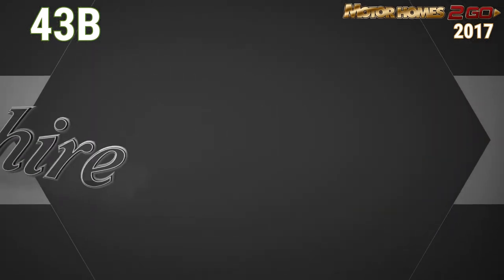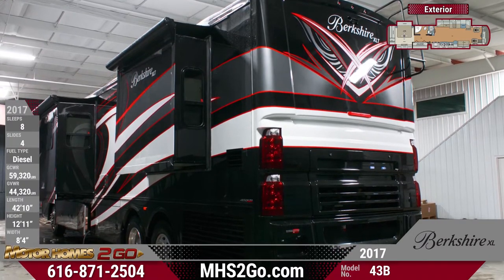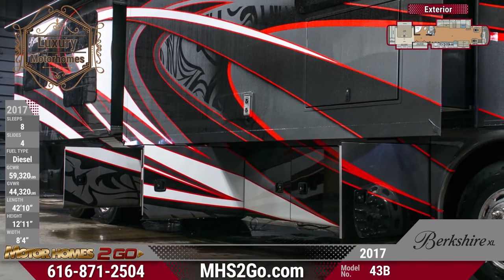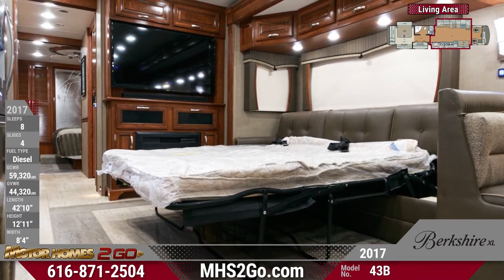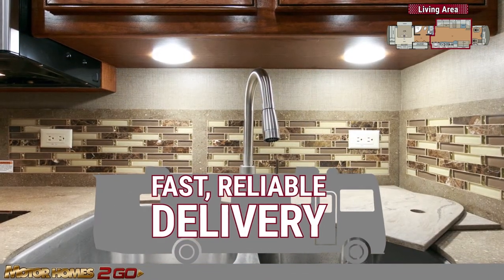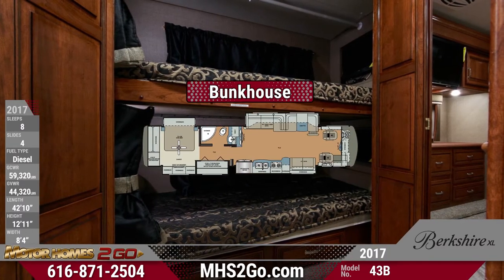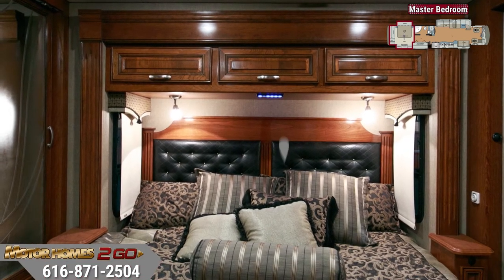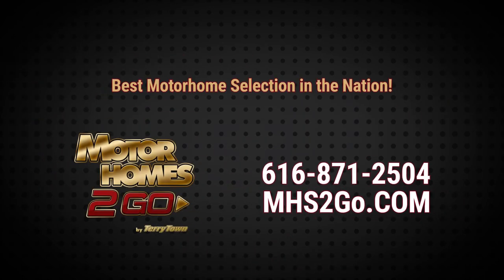2017 Forest River Berkshire XLT 43B Class A Motorhome RV For Sale Motorhomes 2 Go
This 2018 Berkshire XLT 43B class A motorhome is the epitome of RVing luxury! Find it at the nation’s best price at Motorhomes 2 Go today!

Featuring the ultra sharp Redstone exterior graphics package, this 42’ 10”-long Class A motorhome will turn heads! The panoramic one-piece windshield provides an awesome view of the road for safe travels. Shop Motorhomes 2 Go for the best selection of new and used motorhomes like this one! The diamond shield front mask provides superior protection to keep your RV looking brand new.

This 4 slide-out rig is equipped with a Cummins ISL 450HP engine and an Allison 3000MH 6-speed transmission, delivering superior performance. When you shop for your new RV at Motorhomes 2 Go, you’ll find an impressive selection and great affordable prices! Looking for an RV with colossal storage? This Berkshire XLT has it! Huge basement storage, complete with a slide tray for easy access to your camping necessities, means you don’t have to leave anything behind. The exterior entertainment system makes it easy for you to enjoy more fresh air and sunshine right at your campsite. A convenient one-key locking system for the storage and entry doors helps make your RVing life a breeze.

Designed with a flush-floor cockpit, it’s easy to move around in this rig. This luxury motorhome features versatile furniture that functions as seating and as additional sleeping accommodations. The polished porcelain tile floor is stunning, as is the beautiful hardwood cabinetry. The best seat in the house might be right in front of the 48” LED TV and cozy electric fireplace. The plush hide-a-bed sofa and roller day/night shades help transform the living area into a great spot to catch some ZZZs.

At Motorhomes 2 Go, we carry all the RV brands our customers know and love, like this Berkshire XLT that has an impressive kitchen. Boasting polished solid surface countertops and a beautiful tile backsplash, you’ll feel right at home when making your favorite meals. You’ll love the 23 cu. ft. French door refrigerator, overhead microwave, induction glass cook top, and stainless steel under-mount sink with decorative faucet and sink covers. Did you know that we deliver? Ask us about it! This unit is even equipped with a dishwasher for easy clean up! Motorhomes 2 Go offers the best customer service in the industry, including fast, reliable delivery! Visit MHS2Go.com or come see us in Grand Rapids today!

The master bath offers a mirrored medicine cabinet, 1-piece fiberglass shower with glass door and skylight, and a porcelain China bowl toilet. Right across from the bath you’ll find cozy bunk beds with bi-fold doors that are perfect for your little campers! Storage drawers underneath provide great storage for bedding, clothes, and more.

The master bedroom treats you like royalty with a Serta king bed with designer bedding and pillows and a hardwood headboard with padded insert. Storage abounds with a large dresser, mirrored wardrobe, and overhead cabinets. Relax in bed while you watch the 32” LED TV. Equipped with a stackable washer/dryer unit, you’ll have complete laundry capabilities right on site 24/7. We are the motorhome experts, so look no further for the best selection at unbeatable prices! Shop online at MHS2Go.com or enjoy friendly, knowledgeable service at our Grand Rapids dealership.